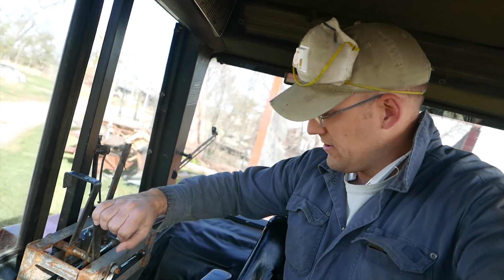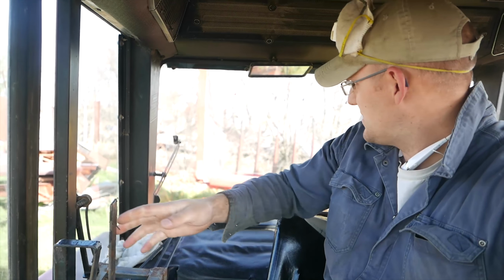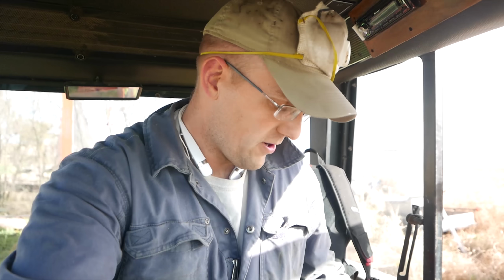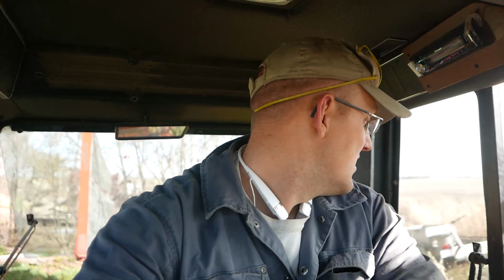FDWB - Last Square Bales of 2018 - Aerial Video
Intro the vid with a little discussion about new controls for the bale wagon.

3:25 End with aerial video of the New Idea 7210 inline square baler and NH 1033 Balewagon.

The balewagon video was all shot with the drone's auto-track feature as I monitored its video from the cab. Impressed with how well it could maintain frame.